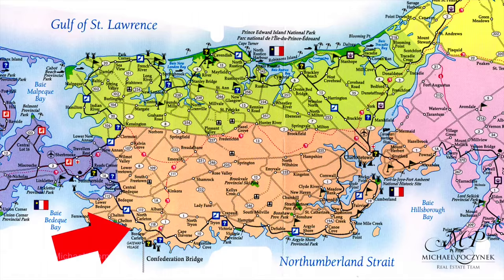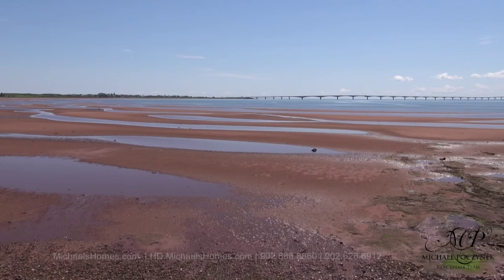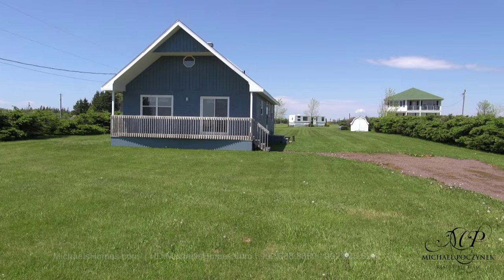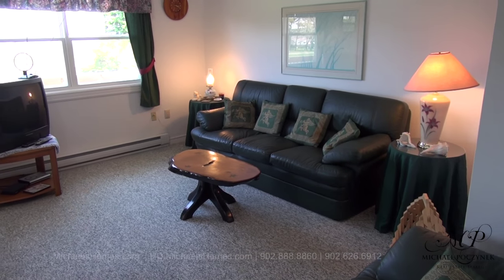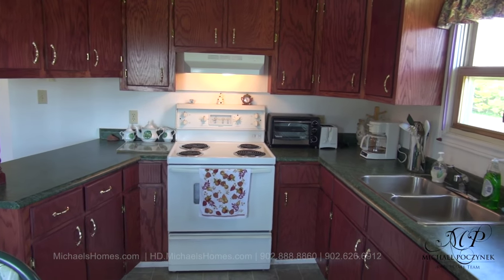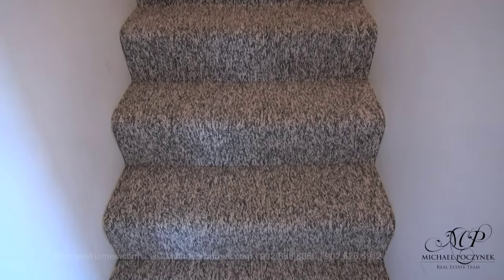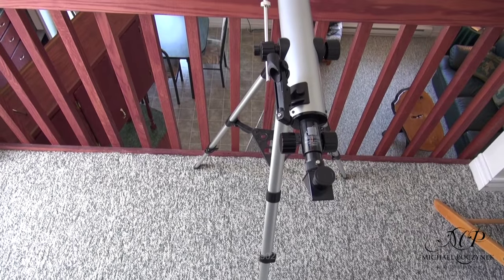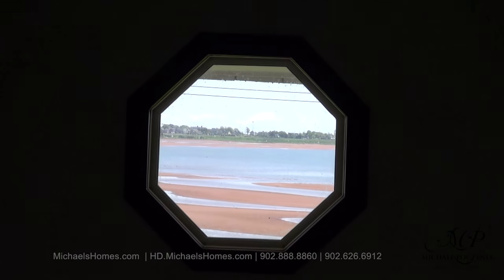(SOLD) Waterview Cottage for sale in PEI 157 Tracey west of Charlottetown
(SOLD) | Charlottetown Real Estate | PEI Real Estate | Prince Edward Island Real Estate.  Receive Charlottetown & PEI Real Estate Tips, Tricks, Traps, and New Listing Videos delivered to you instantly.  Be sure to visit my PEI Videos Selling in PEI and Buying in PEI

Toll free 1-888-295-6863 or direct (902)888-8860. Michael Poczynek, Charlottetown & Summerside REALTOR, Century 21 Northumberland, CRS, MCNE, CNE, ABR, CIAS, ePro, RECS, is your “High Definition Real Estate Agent” – Marketing Your Property Socially and Globally.  The only REALTOR you will ever need for information on any MLS, for sale by owner (FSBO) or non-MLS listing from any Broker, Agent, or Private Seller in Charlottetown or Prince Edward Island Canada.  Now with the New Amazing Radio Controlled Drone Quad-copter for “on-demand” HD Video and Photographs.

PEI CREA MLS (realtor.ca) Description:

157 TRACEY AVE, NORTH CARLETON, C0B 1X0

Prince Edward Island Confederation Bridge view cottage for sale completely renovated including a new roof. Wonderful 4 bedroom cottage overlooking Northumberland Straight and Confederation Bridge. Steps to warm water and almost two miles of sand bars to walk and play on at low tide. All the advantages of waterfront without the extra expense Quiet, friendly, child safe neighborhood with year round access. Large yard for outdoor activities. Large kitchen with many cabinets. Move in condition with brand new roof and fresh stain. Large shed. Large lot.

Located near Fernwood, Chelton, Borden Carleton, Confederation Bridge, Cape Traverse, North Carleton.

Located west of Cavendish, Charlottetown, Confederation Bridge in Borden, and east of  Kensington, and Summerside.

This video was done by videographer Michael Poczynek, CRS, MCNE, CNE, ABR, CIAS, ePro, RECS, from Century 21 Northumberland (1987) Limited in Charlottetown, Prince Edward Island, Canada.  Michael has specialized in oceanfront, waterfront, land, recreation, income, commercial, and development properties in Prince Edward Island including Summerside, Charlottetown, Malpeque Bay, Cavendish, Rustico (home of the best Lobster), North Cape (Windmills), Kensington, Anne of Green Gables, Hunter River, Souris, Alberton, O’Leary, Stratford, East Point, Darnley, Lower Darnley, Seaview, Spring Valley, Irishtown, Long River, French River, Burlington, and more since 1997.

Follow me on Twitter for instant video updates and more Make sure you join my mailing list add me as a friend on Facebook & Google Plus connect and recommend me on LinkedIn

This video pre and post-production by:

REALTOR/Real Estate Agent, has been a leading and top producing real estate agent with Century 21 Northumberland since 1997.  Michael can be reached at all times at (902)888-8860.